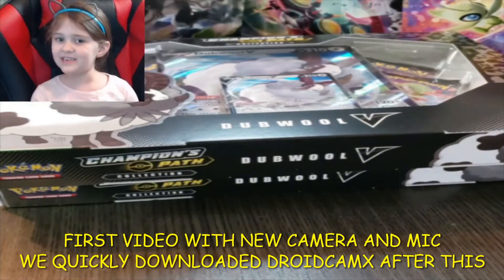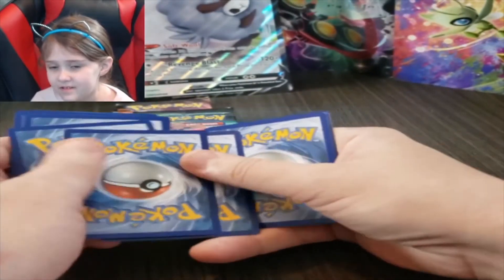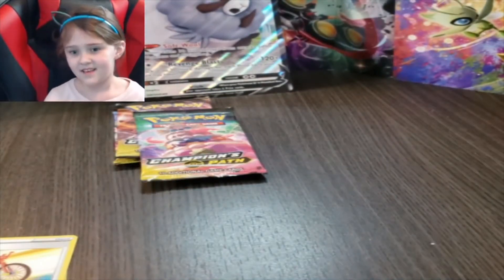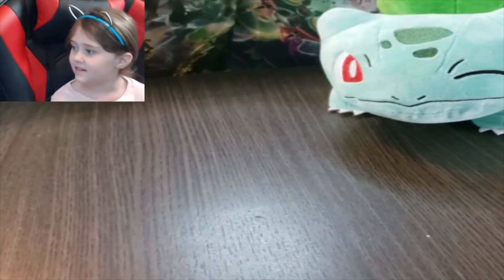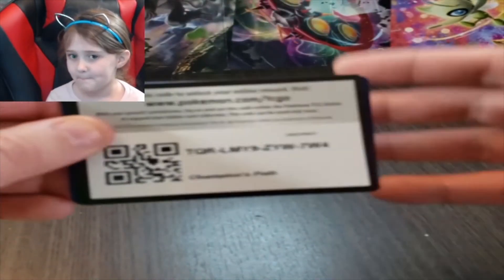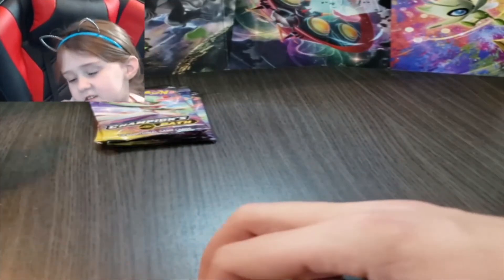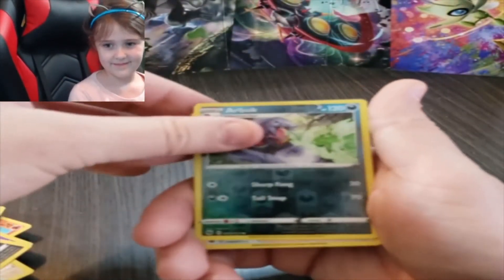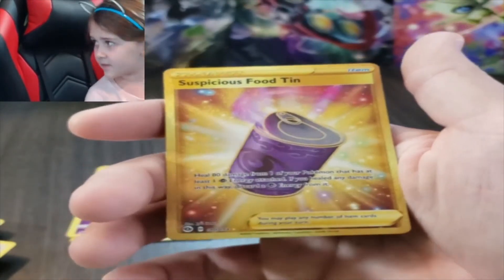POKeROSE OPENS DUBWOOL BOXSETS! champions path episode#2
Hi, Im PokeRose
I am on a personal journey to collecting every Pokemon card!
I enjoy all things Pokemon. mostly collecting cards and plushies. please join me in my adventure!
I also love giving away all my online Pokemon  card codes to help you all get a chance of opening your own packs as well, wait for a code card and head to pokemontcg.com and enjoy playing!
Who knows maybe we will play one day!
Make sure to leave a like on ALL my videos!
Leave any comments to videos you would like to see me make in the future as well!